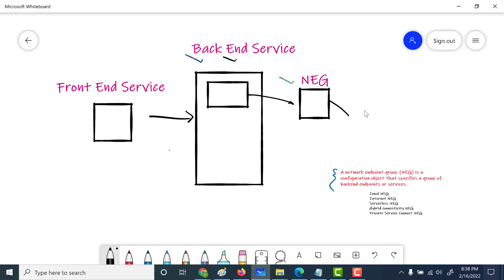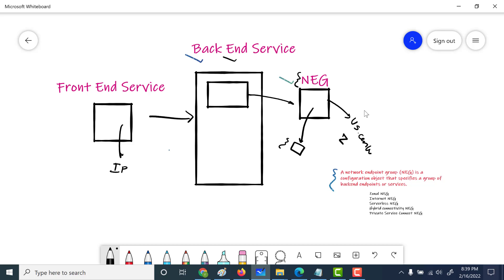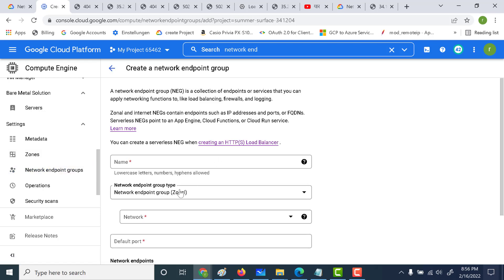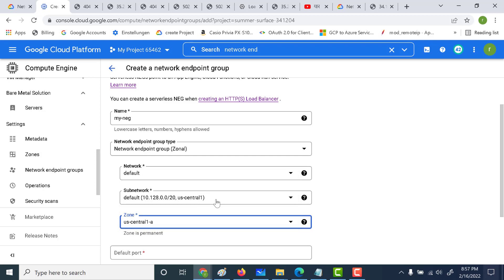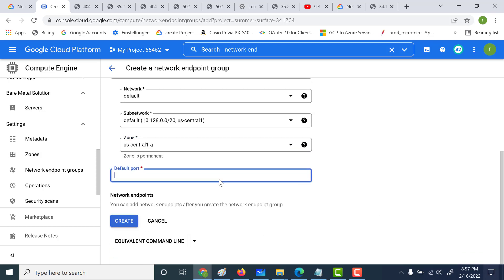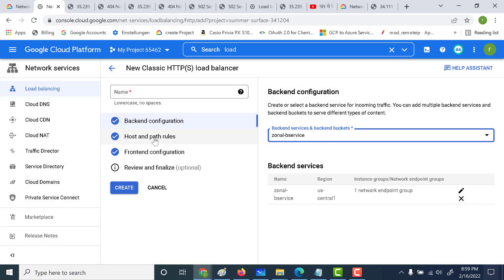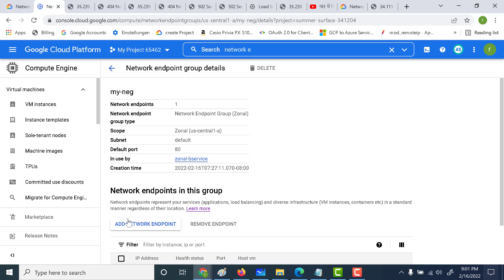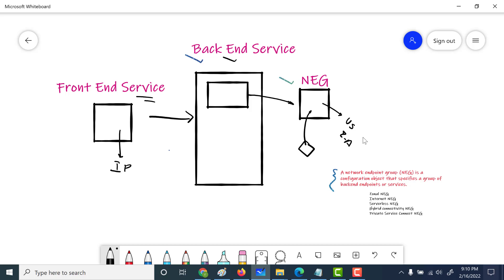Part 11 : Create a Load Balancer with a Zonal NEG .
00:00 Introduction
01:31 Create a Zonal NEG
03:42 Create a Load Balancer